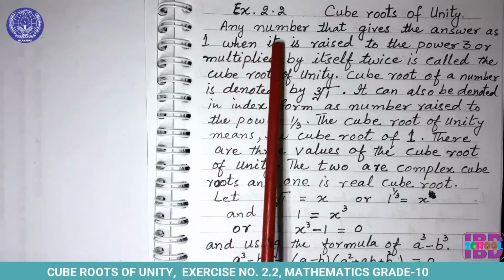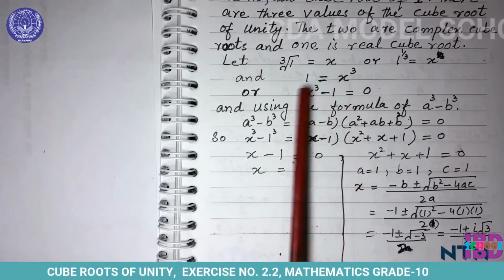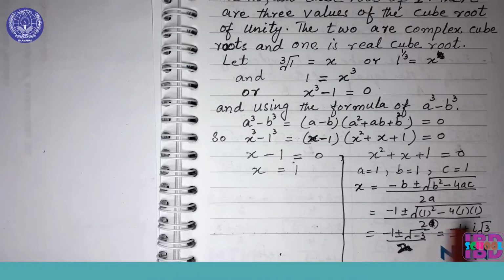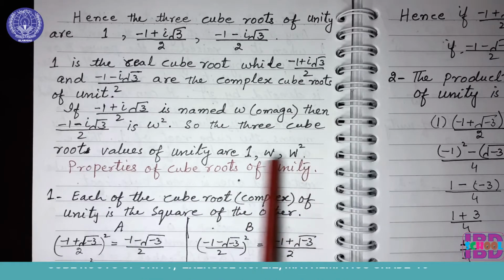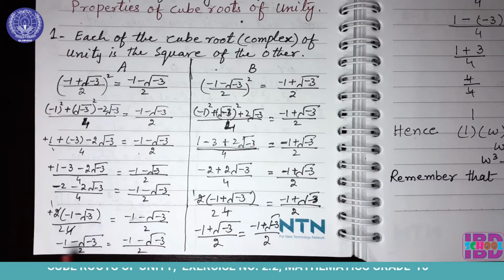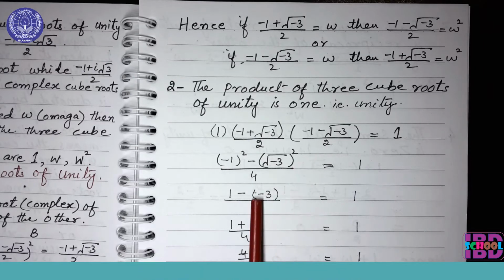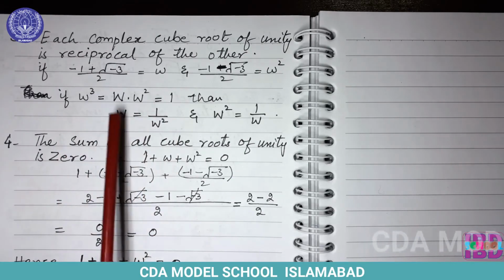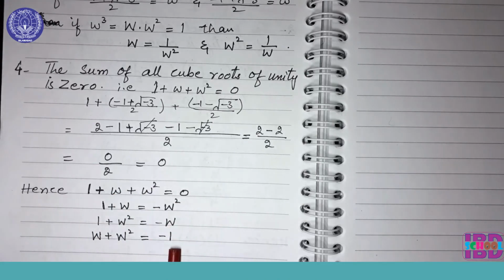CUBE ROOTS OF UNITY, EXERCISE NO. 2.2, MATHEMATICS GRADE-10